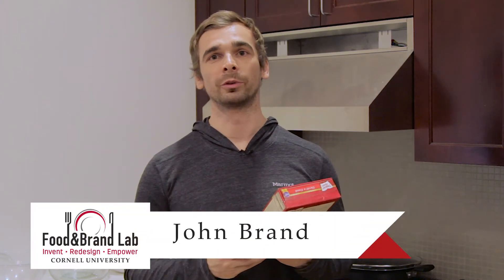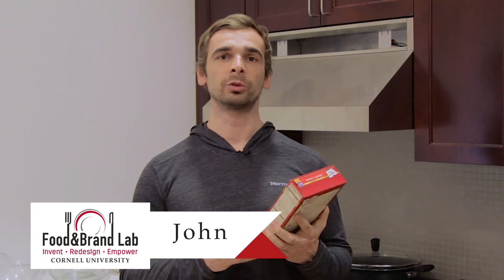Frosting on the Cake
- Depictions of frosted cake on cake mix boxes amount to  about 135% more calories than the recommended serving size
- These extra-caloric depictions lead us to serve and eat significantly more than is recommended